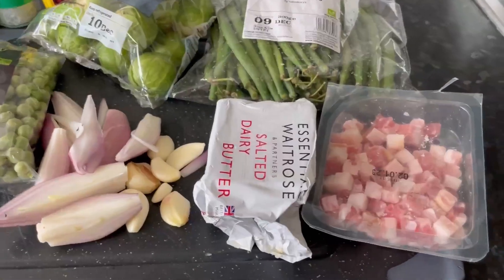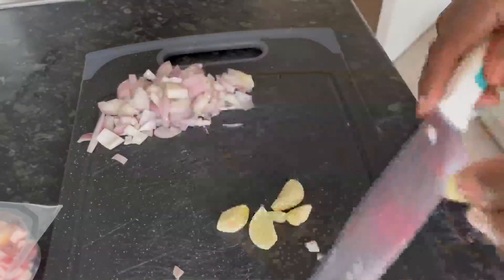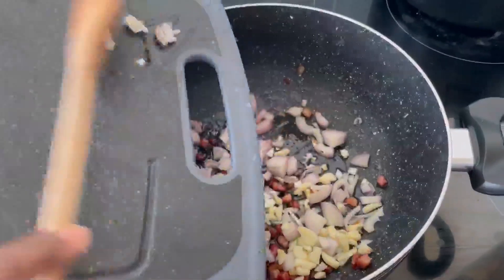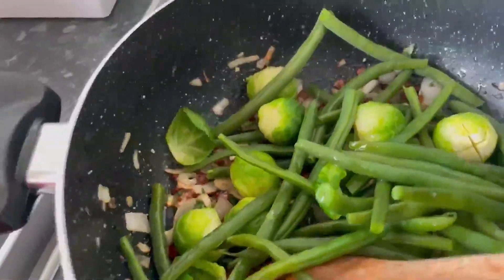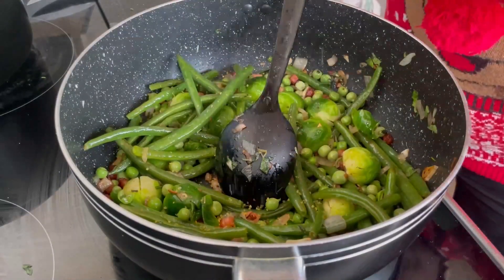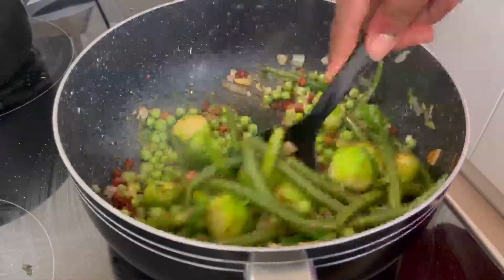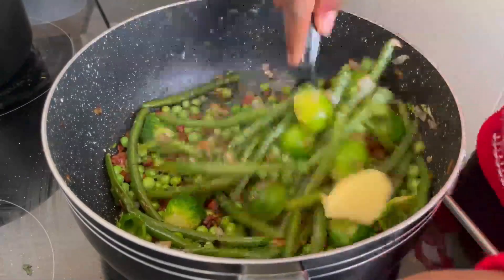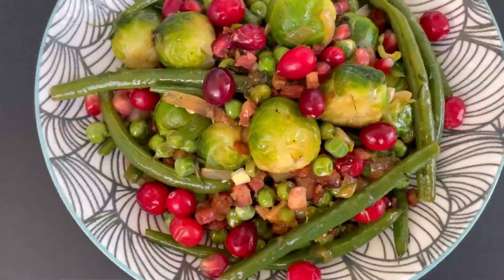Medley Of Festive Vegetable Side Dish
Medley of Festive Vegetables

Preparation Time: 5 minutes
Cooking Time: 11 minutes (approx)
Total Time: 16 minutes

Ingredients:
Brussel sprouts (whole pack used)
Green beans (Dwarf or green beans). I used 150g of the 300g pack)
Shelled garden peas (whole pack used)
Pancetta x 1 small pack
Shallots x 2
Garlic x 6 to 7 (use less if you are not a fan)
Butter salted or unsalted (you choose)

Seasonings:
Garlic granules (add accordingly to your taste)
Creole seasoning (good amount to flavour the dish)
Sicilian Lemon Salt (use whatever salt you have. I chose to use this one)
Liquid maggi
Black pepper
Jalapeño chilli seasoning
2 x tablespoons of fresh cranberries for a pop of colour and festive theme
Note:
I blanched the sprouts and green beans in a pan of boiling water for 5 minutes to speed up the cooking process when stir frying but retaining a nice bite. No soggy vegetables here!
If you don’t eat Pancetta please feel free to omit it when cooking.